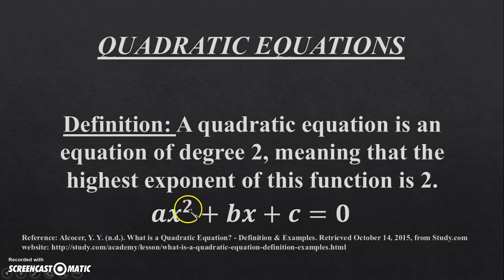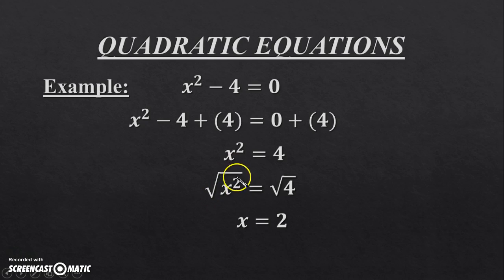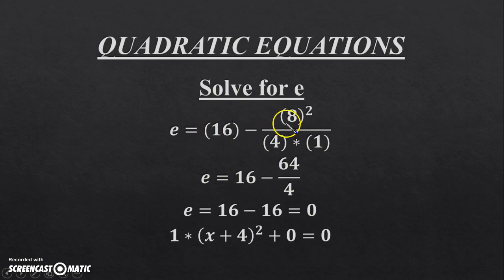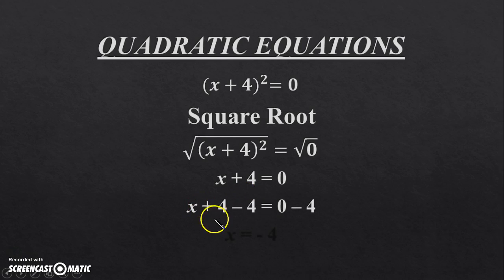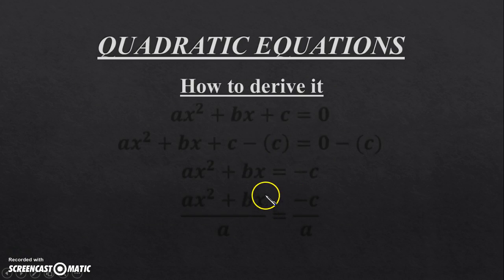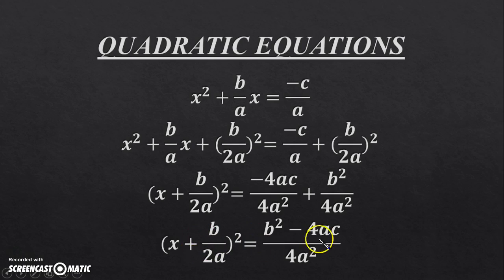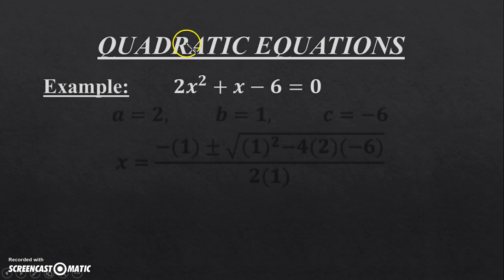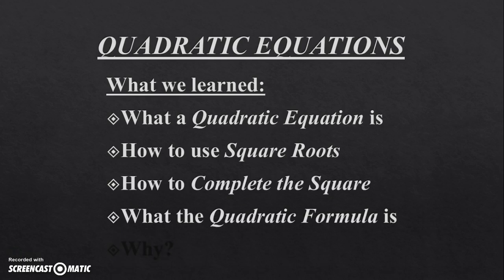Mark Davis' PowerPoint Presentation with ScreenCast